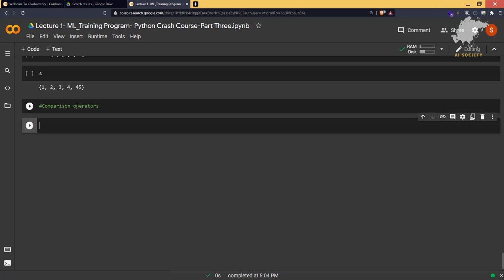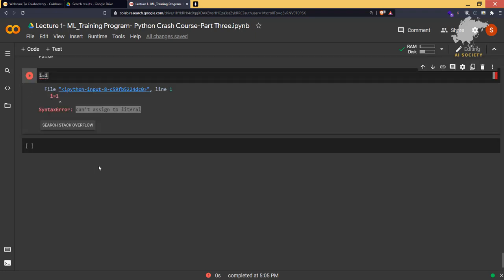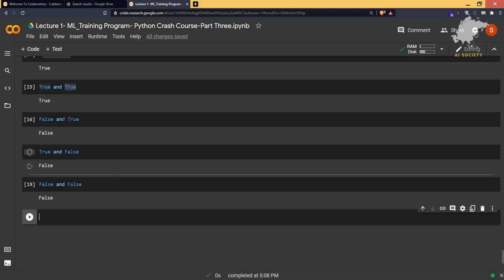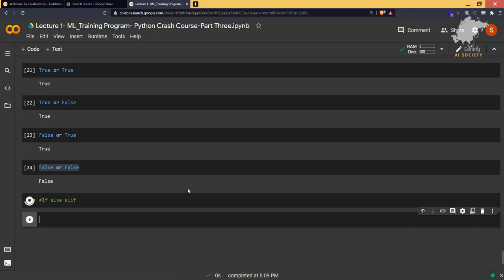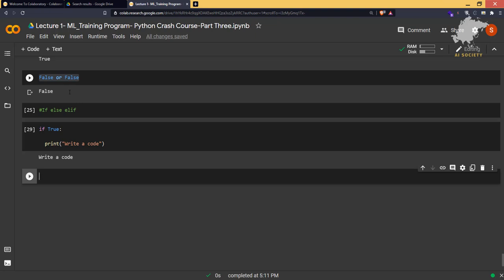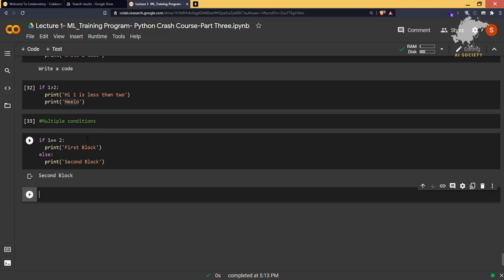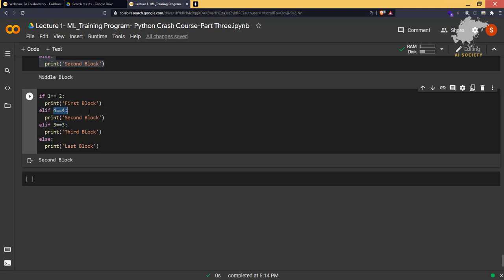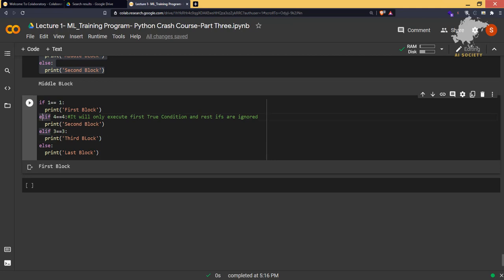Lecture 4- Conditional Operators and If Else If | Python Crash Course for Revision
In this episode, we will see conditional operators and how to implement if-elif-else in Python.